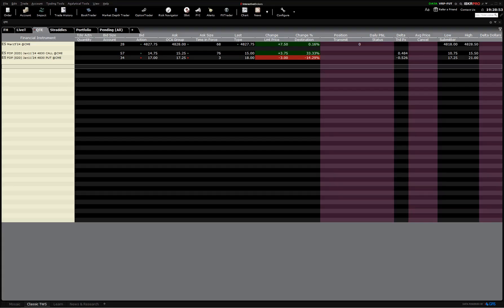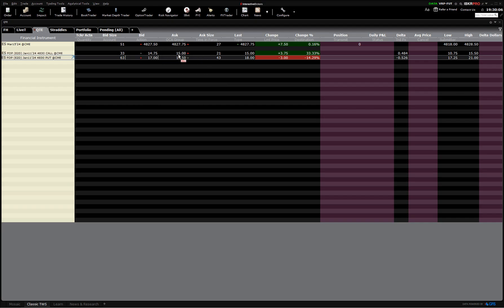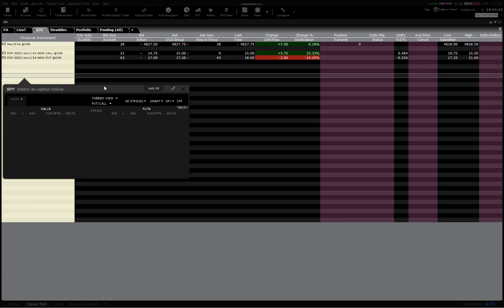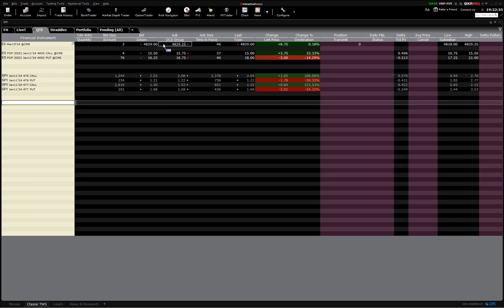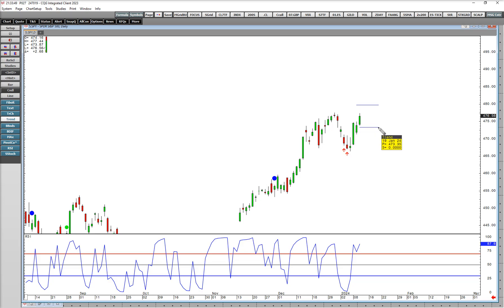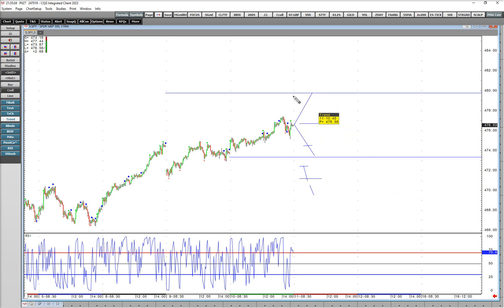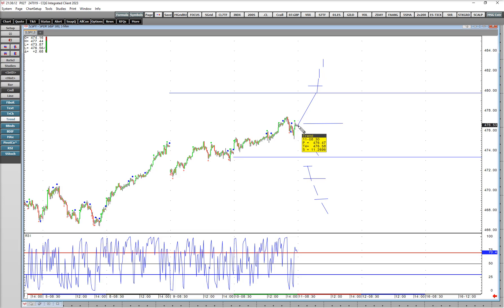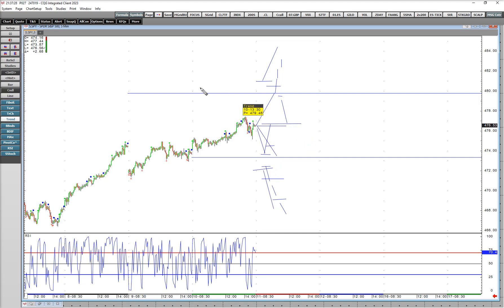How to Calculate and At-The-Money Straddle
Learn Step-by-Step to calculate the At-The-Money straddle for a security and learn the significance of the level and how to use it when there is binary news coming out (CPI tomorrow or earnings reports).